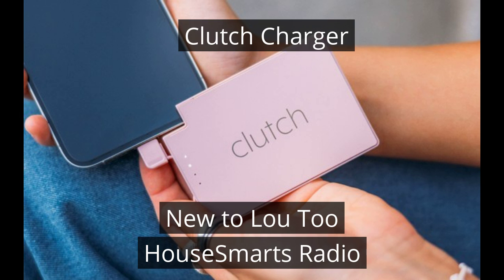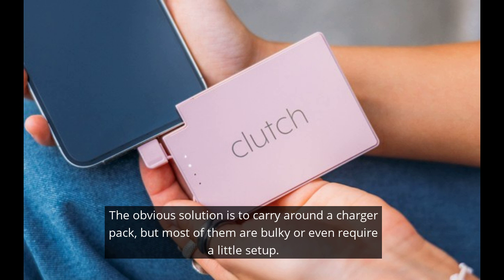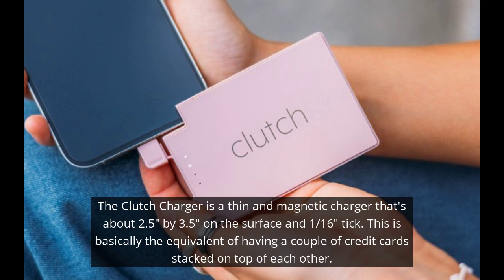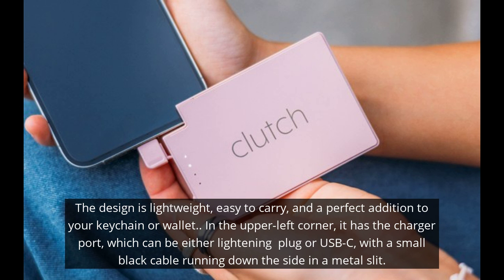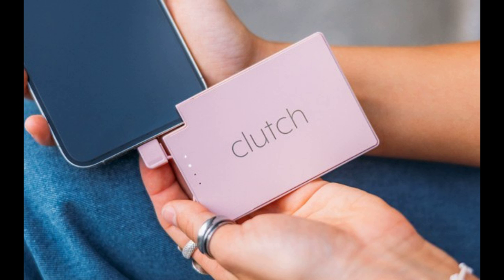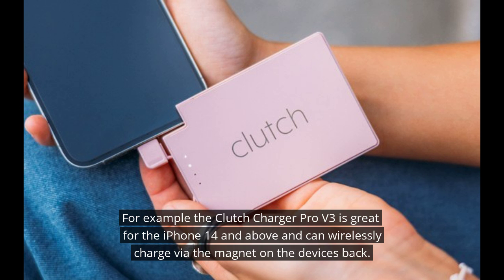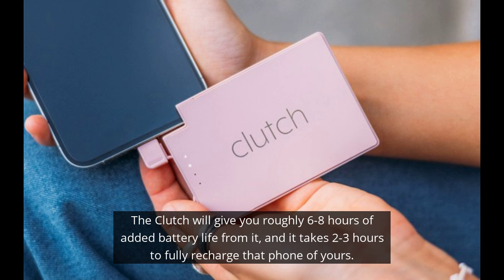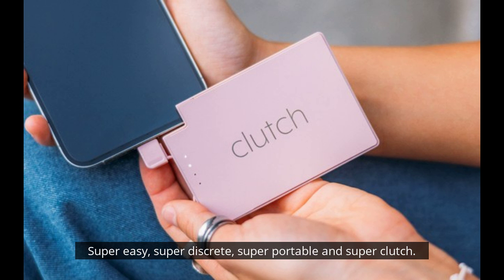Clutch Charger - Slim & Portable | HouseSmarts Radio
Power your devices anytime, anywhere with the worlds thinnest charger. With it's sleek and lightweight design, the Clutch Charger fits almost anywhere. $49.99